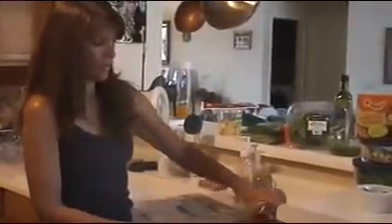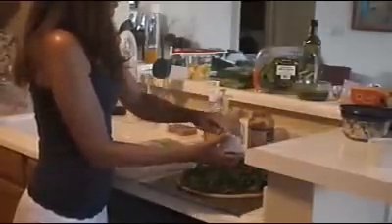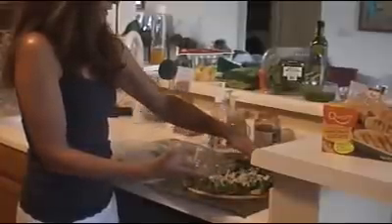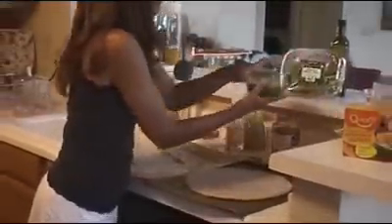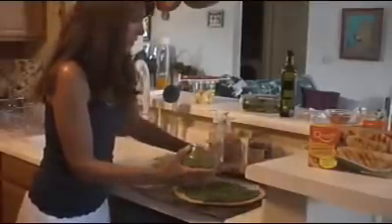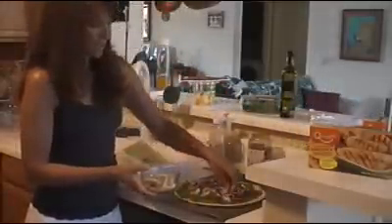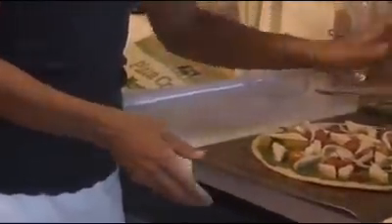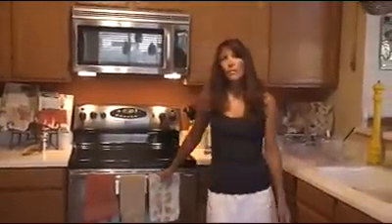How To Make Homemade Pizza Healthy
Thanks for visiting my channel and I hope you found this video on how to make homemade pizza healthy, helpful and beneficial! Feel free to click on the "Like" button above and leave a comment about the video. Share your favorite recipe or how you plan on trying to incorporate "healthy pizza's" into your diet in place of  processed pizza bought at retail.

If you want to take your health to the next level and lose a few pounds in the process, then an Ultimate Digestive Health Colon Cleanse is exactly what you need. go here to check it out;

Cheers to your health!

Russ Curran